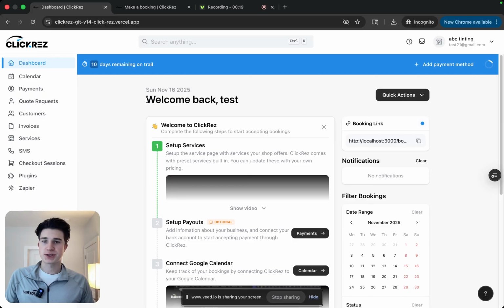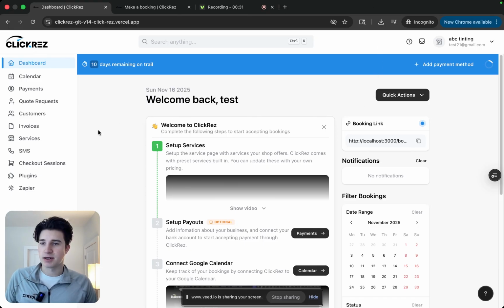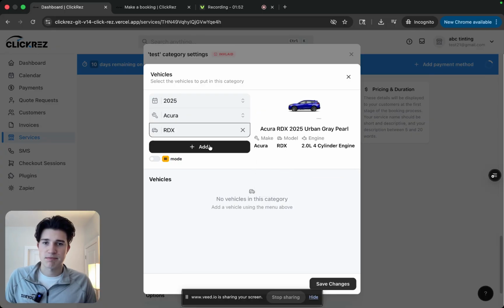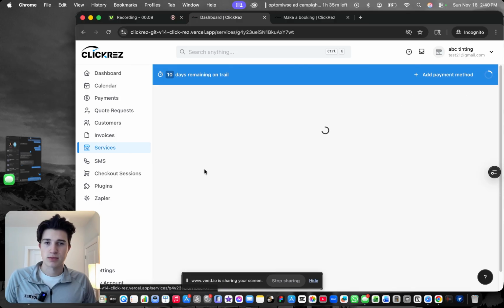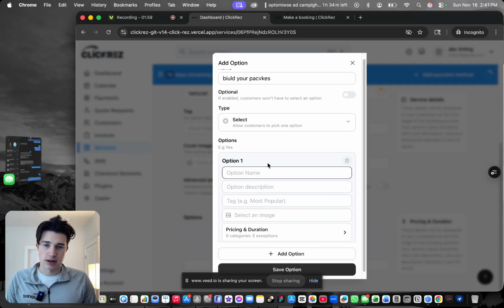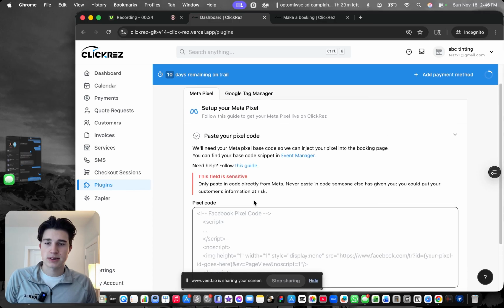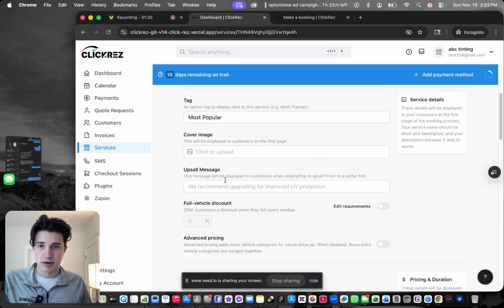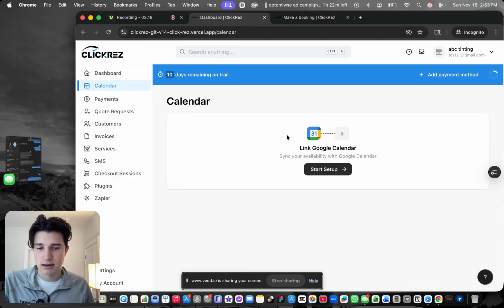How to Use ClickRez: Full Walkthrough + Setup Guide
In this video, we walk through the full ClickRez setup — from creating your shop profile to building services, pricing, vehicle options, deposits, and connecting your booking page.

00:00 Intro
00:10 Why ClickRez
01:42 Creating Your Booking Link
01:56 Setting Up Tint Services
05:24 Setting Up PPF, Detailing & Ceramic Coating
08:32 Using Plugins
09:19 Common Questions